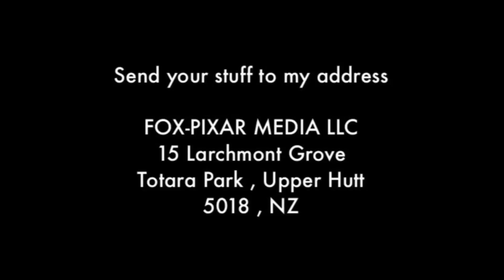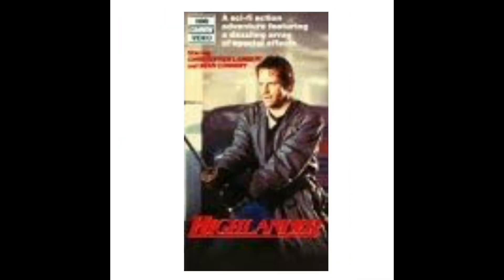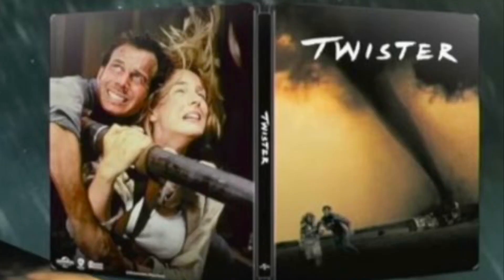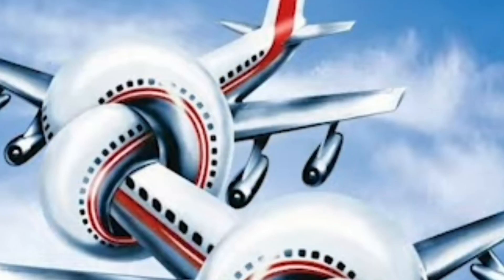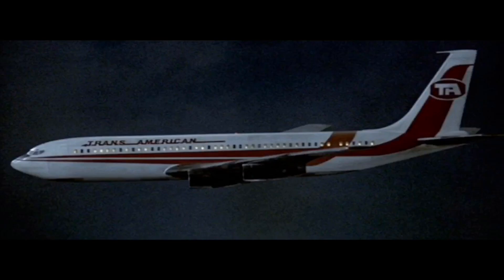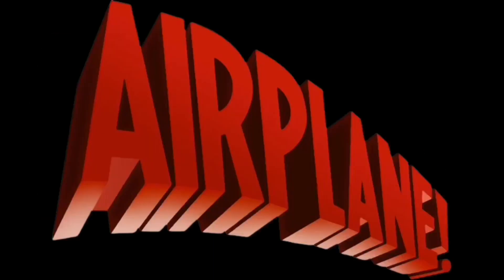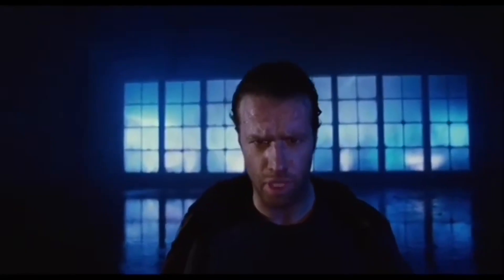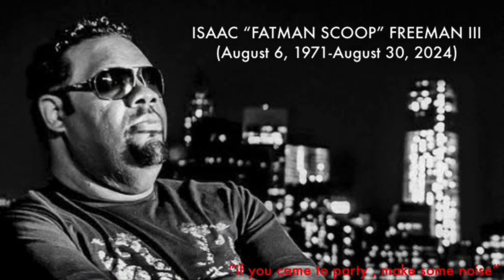Drawing and Colouring Herry Monster for the 25 people who will remember the character and draw him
Let’s see what you think of THIS character
Has he EVER wore red/white striped shorts
You let me know by commenting…..

Also , send me some stuff (DVDs , Blu Rays , Books , Food , other stuff , stuff that you have brought for me , etc) featuring a letter with your questions to
FOX-PIXAR MEDIA LLC (M.B)
15 Larchmont Grove
Totara Park , Upper Hutt
5018 , NZ
(Maybe you could ACTUALLY send in artwork of the character so I can look at it)